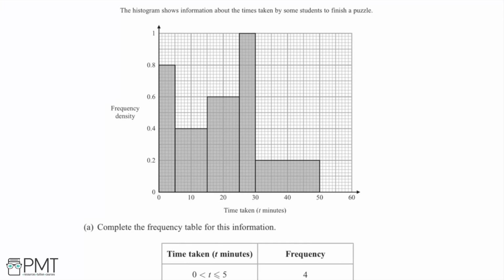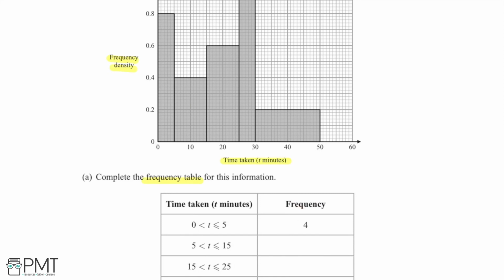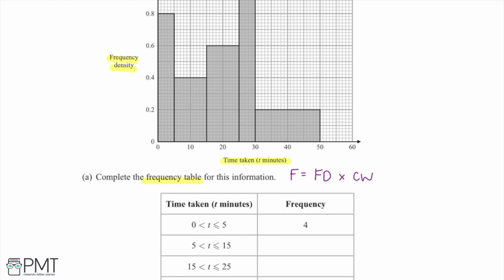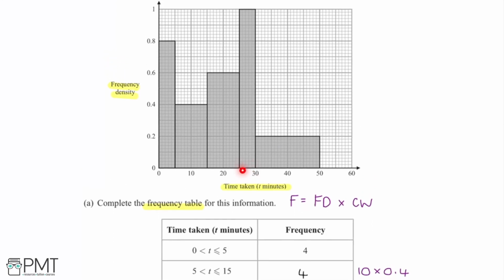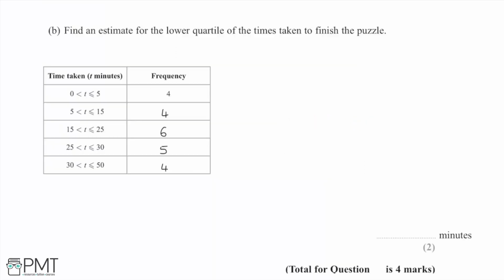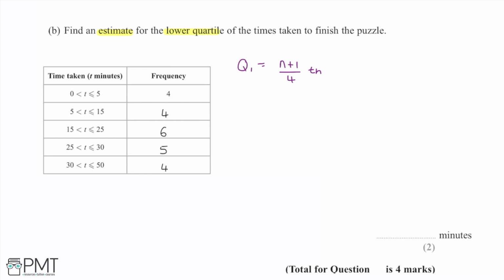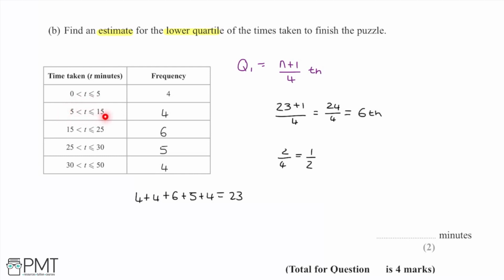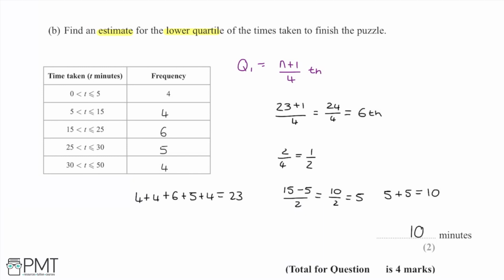Histograms (Higher) - Q3 | Maths GCSE | PMT Education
This is the video solution for our Mathematics GCSE Histograms (Higher) Questions by Topic. You can watch all the videos for this question set in this playlist